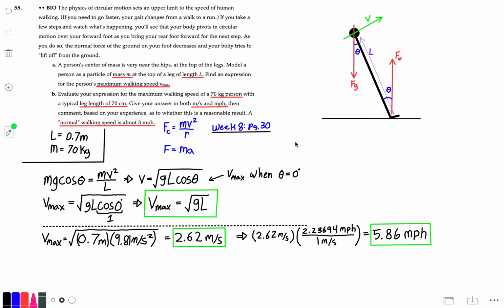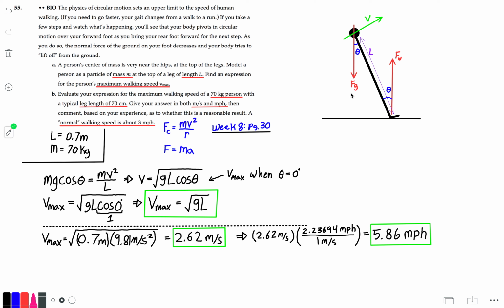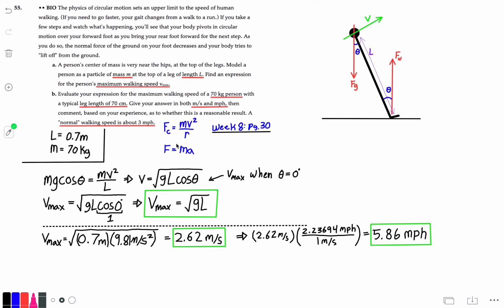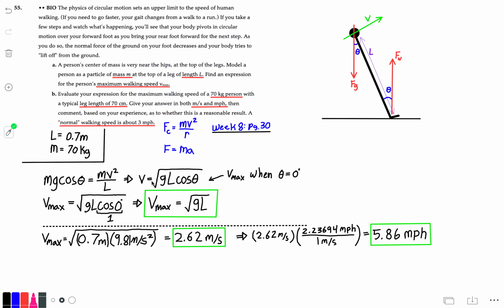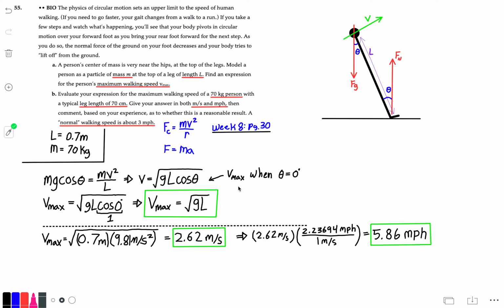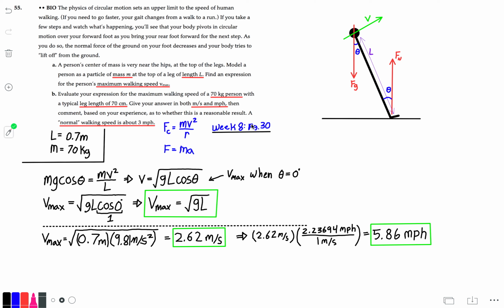Physics 251 Week 8: Problem 55